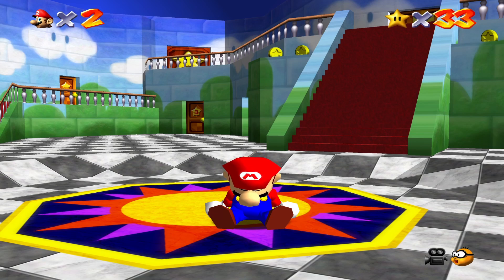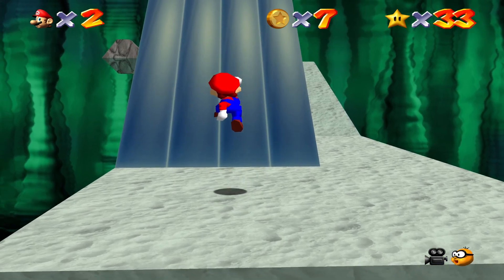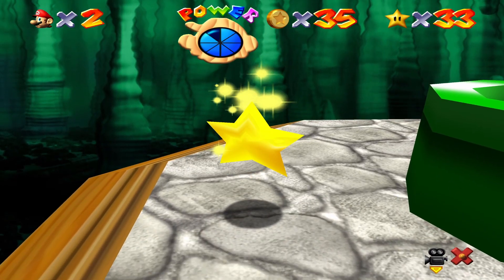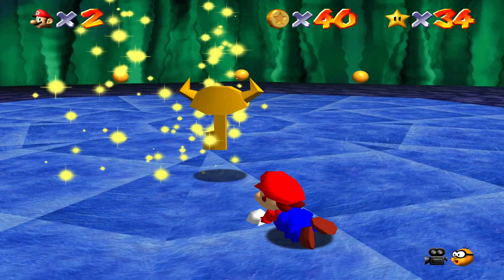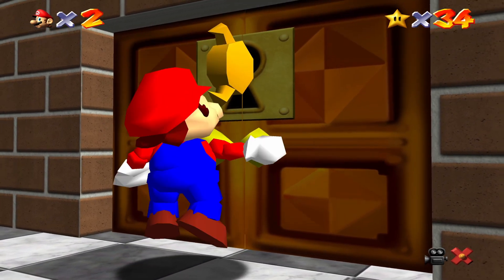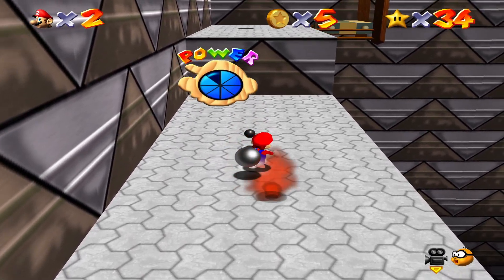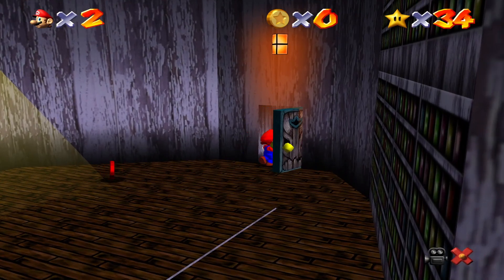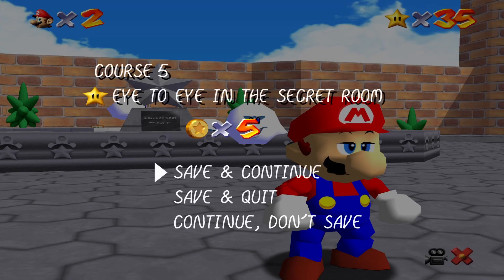Super Mario 64 Part 6 - Bowser In The Dark World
Mario jumps along some floating platforms to throw a turtle and wraps up a few loose ends.

Timestamps:
00:00 - Intro
00:30 - Bowser In The Dark World
04:41 - Entering The Basement
05:29 - Draining The Moat
06:23 - Vanish Cap
07:37 - Eye To Eye In The Secret Room